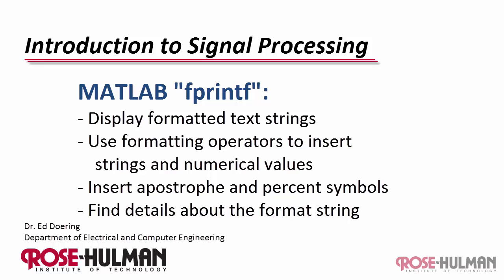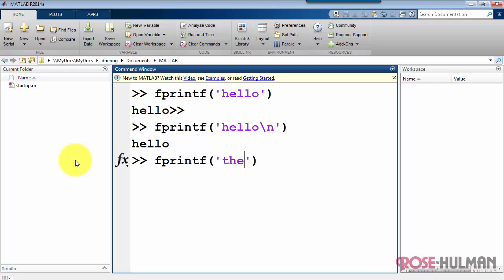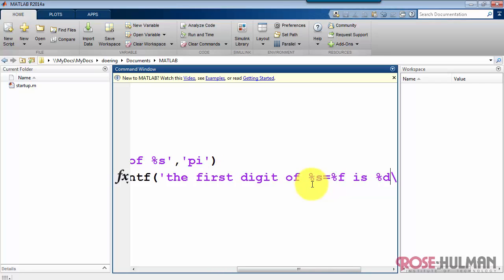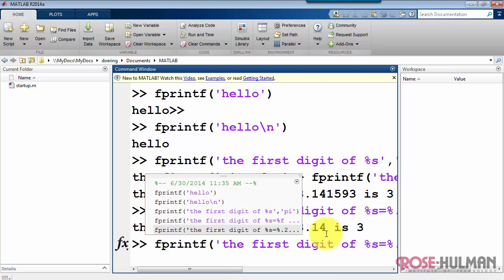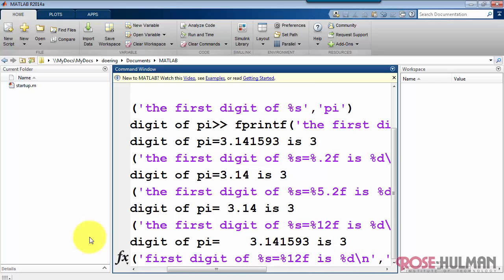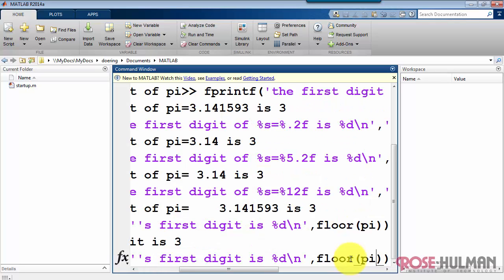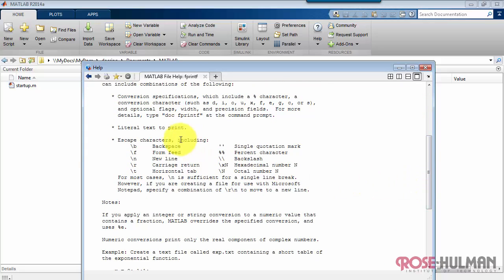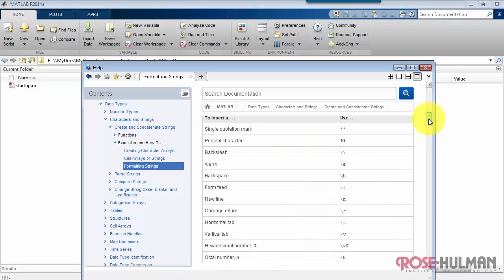ece180 matlab: fprintf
Learn how to print formatted text with MATLAB's 'fprintf' function.